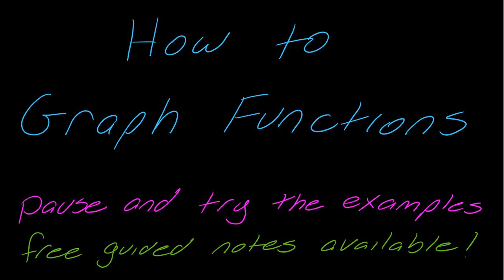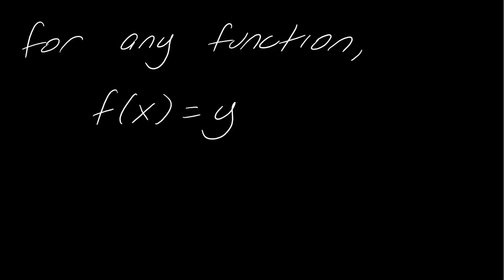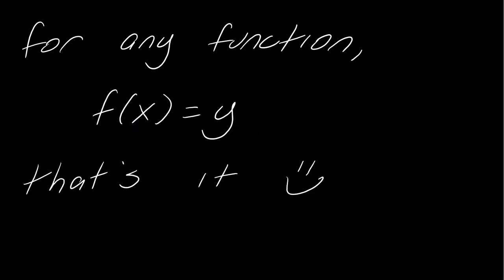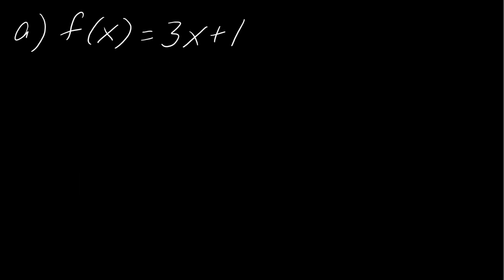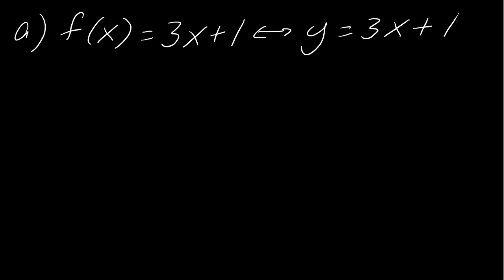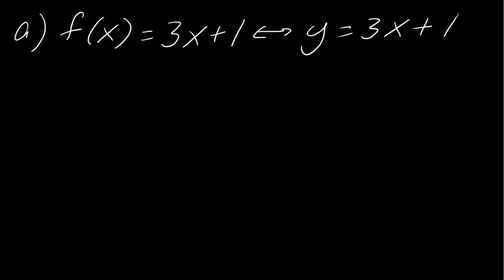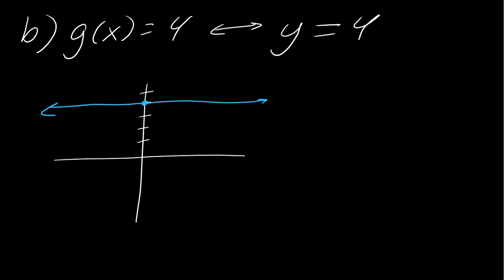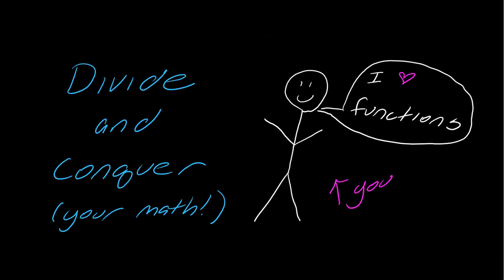Lesson: The Basics of How to Graph Functions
In this video, we discuss that f(x) is interchangeable with y. We discuss the basics of how to graph a function using this knowledge.

0:09 For any function, f(x)=y
0:33 Examples of how to graph functions by interchanging f(x) with y